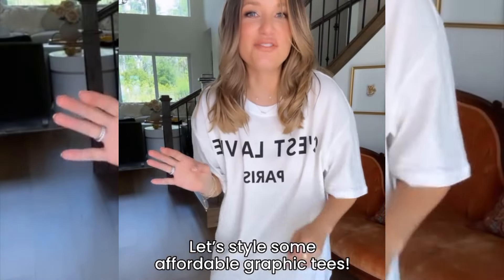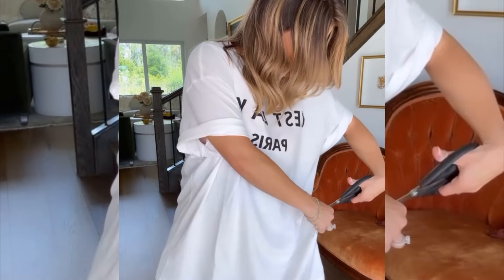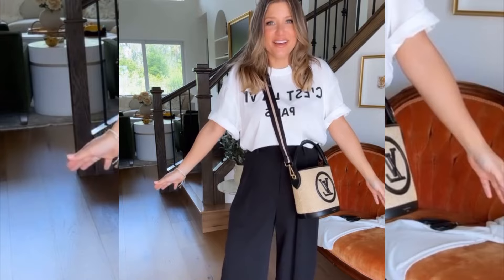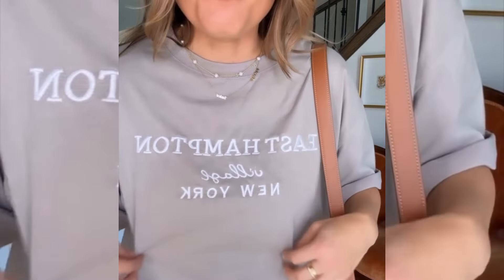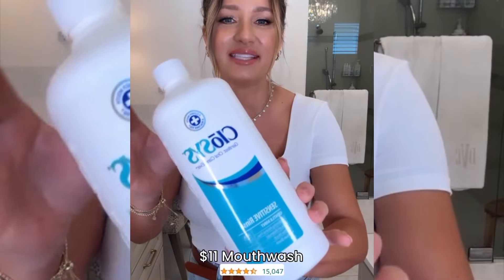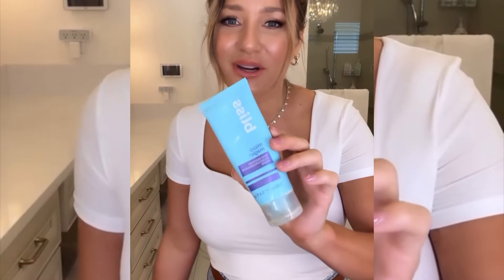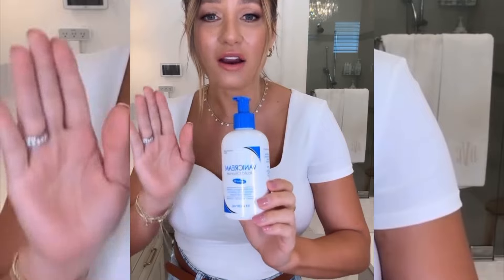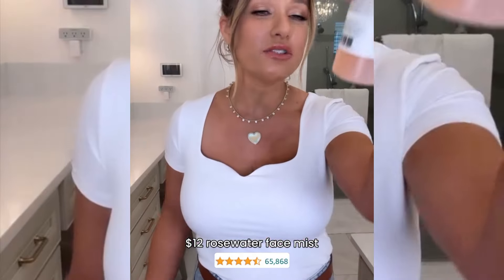See-Through Try On Haul | Transparent Lingerie and Clothes | Try-On Haul At The Mall 2024